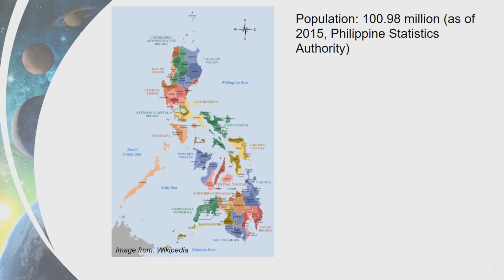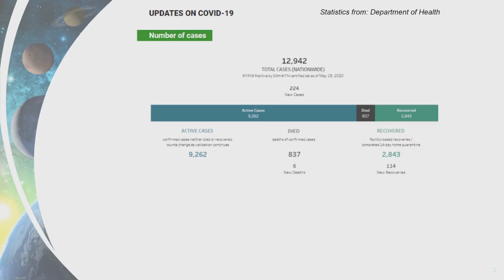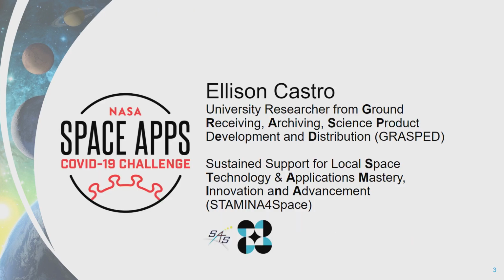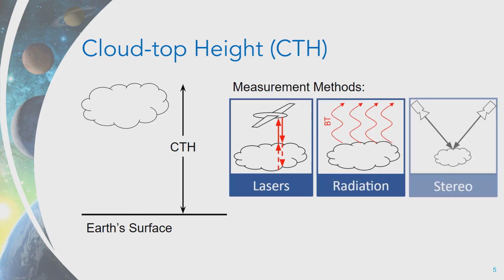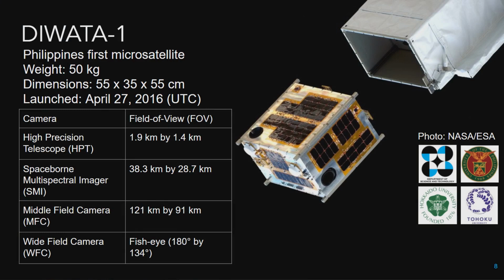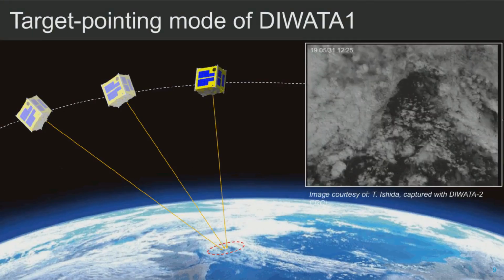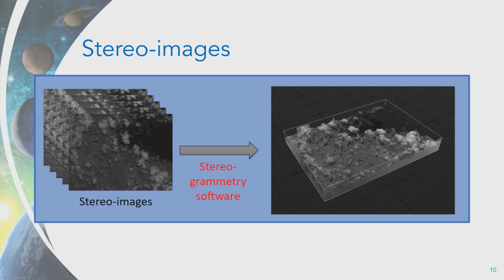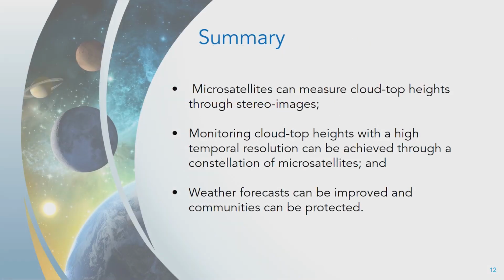Ellison Castro | Determining height of the clouds from satellite data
Ellison Castro is a Space Apps community member and University researcher from Ground Receiving, Archiving, Science Product Development and Distribution (GRASPED Project) under the Space Technology and Applications Mastery, Innovation and Advancement (STAMINA4Space) program in the Philippines.

Join NASA, the European Space Agency (ESA), the Japan Aerospace Exploration Agency (JAXA), the Canadian Space Agency (CSA), and the National Centre for Space Studies (CNES) for the Space Apps COVID-19 Challenge virtual hackathon on May 30-31! We invite coders, entrepreneurs, scientists, designers, storytellers, makers, builders, artists, and technologists to develop solutions to issues related to the COVID-19 pandemic.

For the latest updates and resources on Space Apps COVID-19 Challenge, visit covid19.spaceappschallenge.org. For more on the 9th annual Space Apps Challenge, scheduled for October 2-4, visit spaceappschallenge.org.